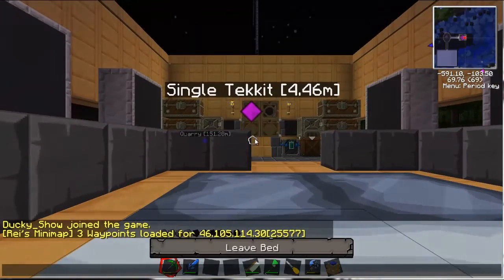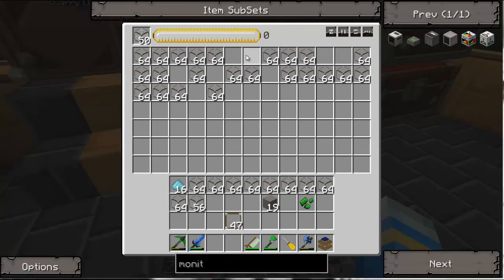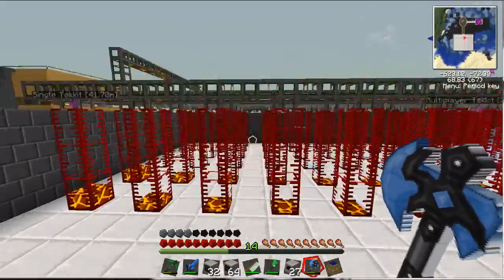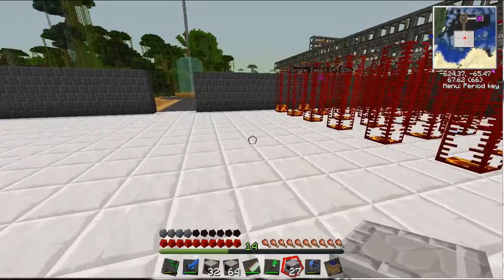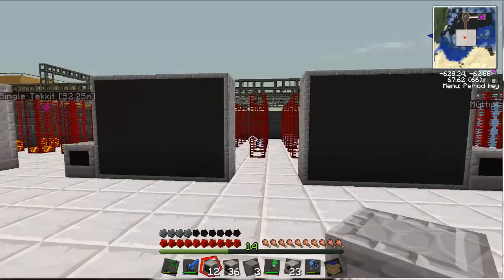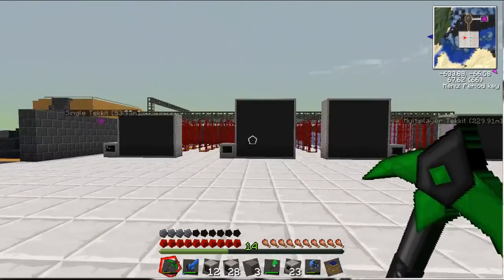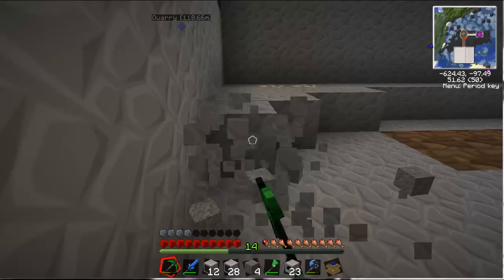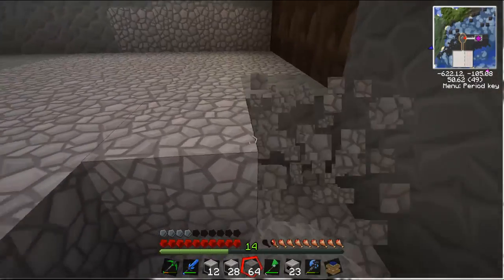Tekkit Ep.16 - Upgrading the factory